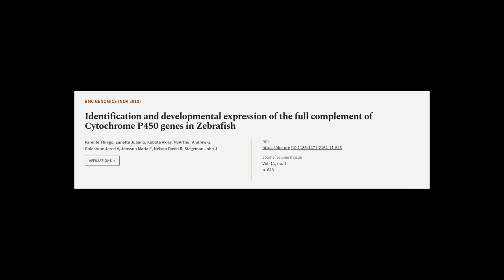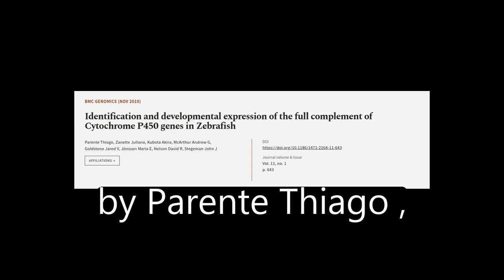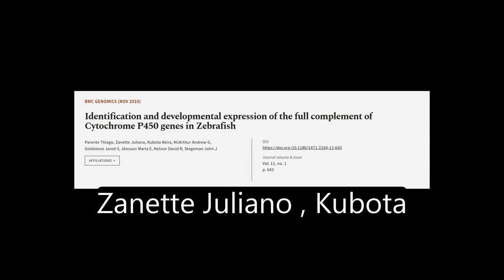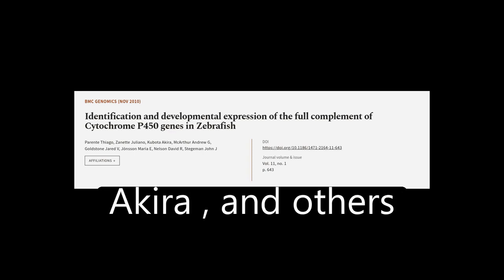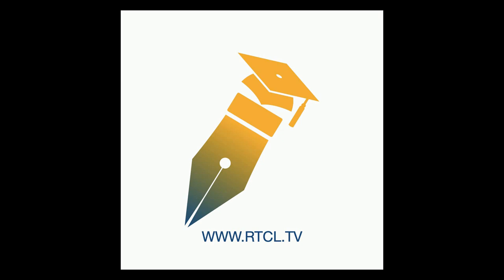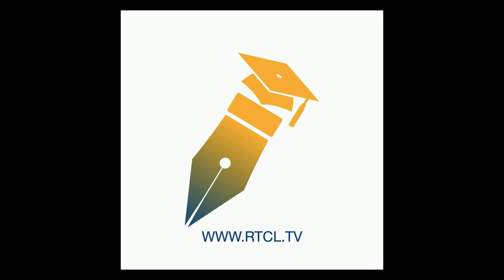Identification and developmental expression of the full complement of Cytochrome P450... | RTCL.TV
### Keywords ###

### Article Attribution ###
Title: Identification and developmental expression of the full complement of Cytochrome P450 genes in Zebrafish
Authors: Parente Thiago, Zanette Juliano, Kubota Akira, McArthur Andrew G, Goldstone Jared V, Jönsson Maria E, Nelson David R ,and Stegeman John J
Publisher: BMC
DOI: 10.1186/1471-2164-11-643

### Video Timestamps ###
0:00:00 - Summary
0:00:50 - Title
0:00:57 - Tail
0:01:01 - End